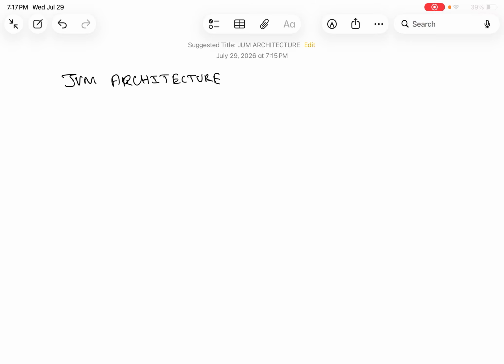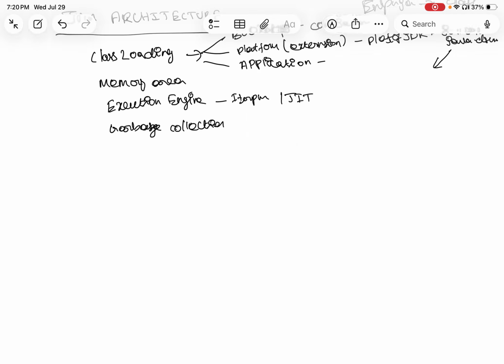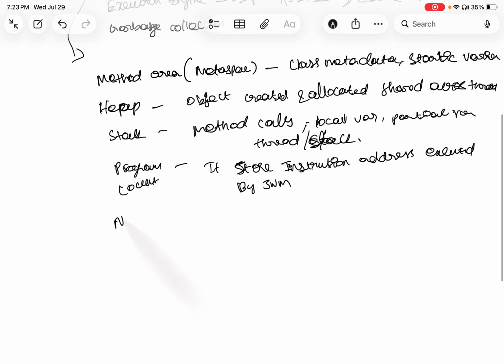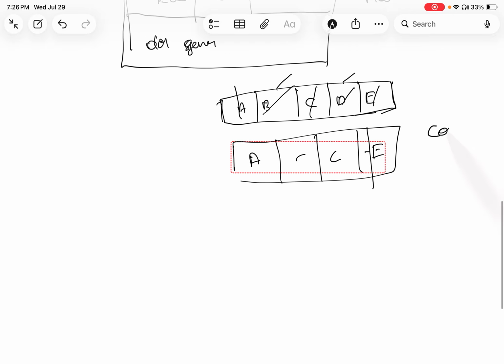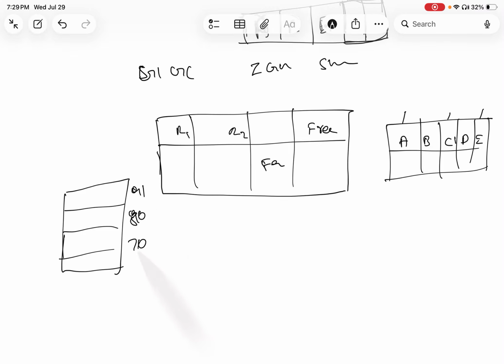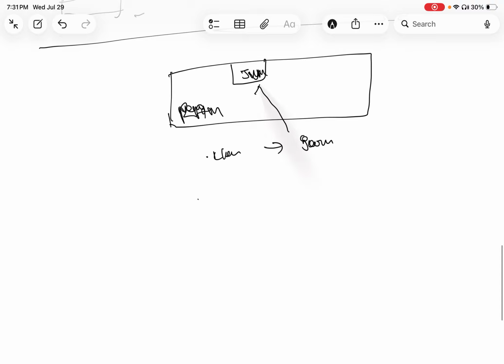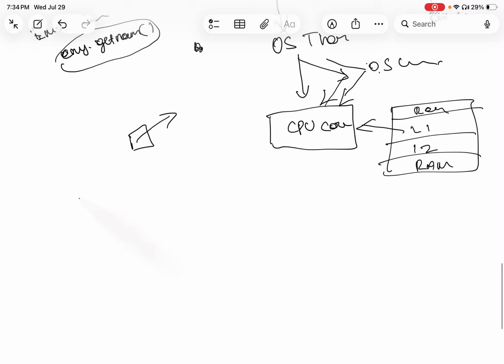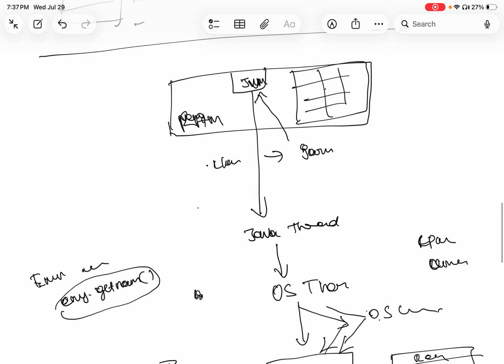July 29, 2026